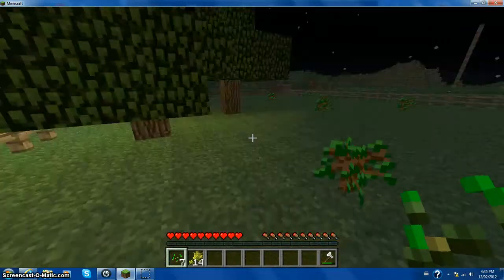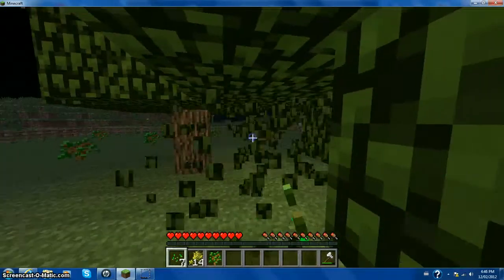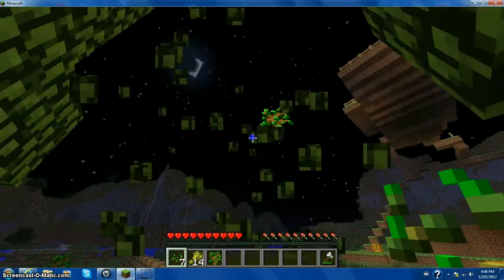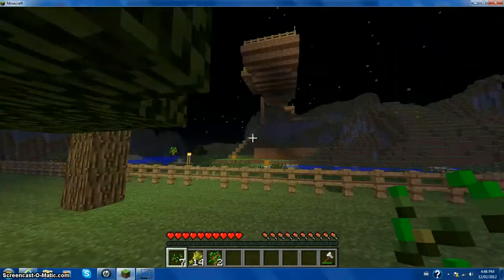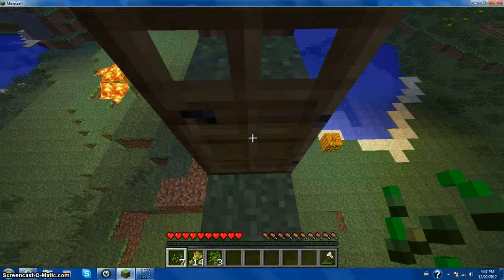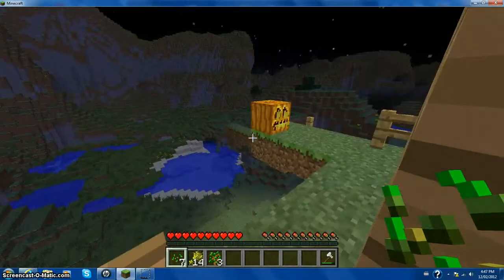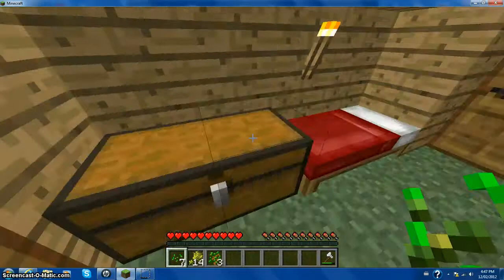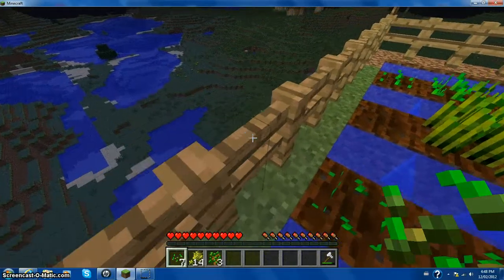My Skyhome and its Awesomeness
PLS PLS send in some challenges! I'd really appreciate it!